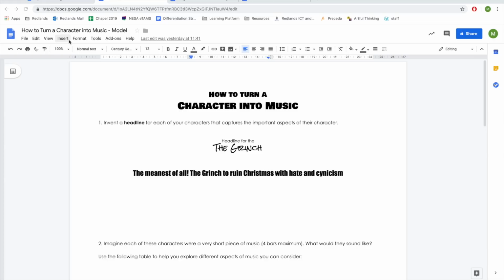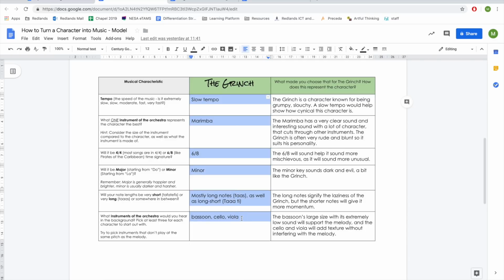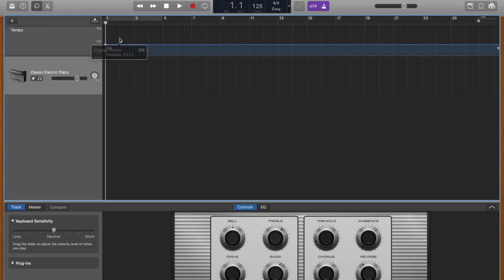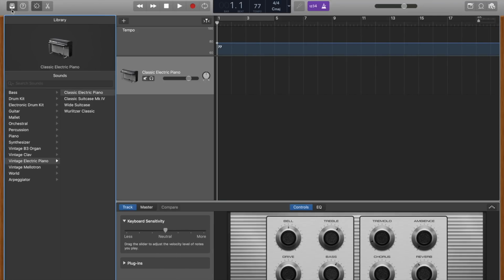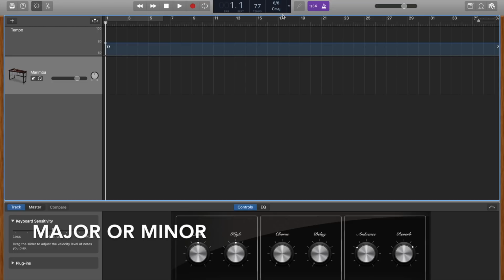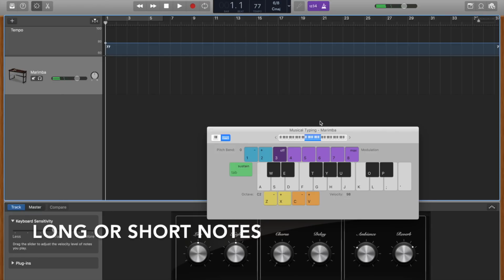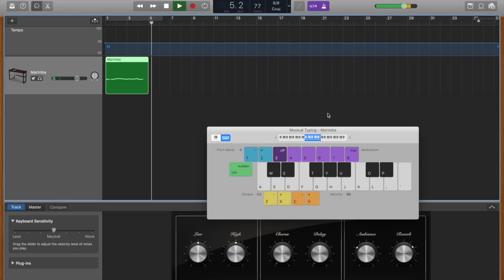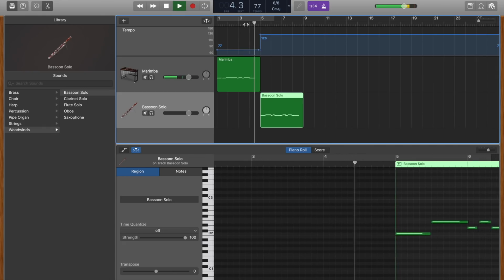How to Create a Character Theme Tutorial Video